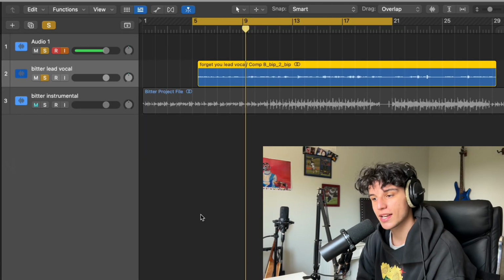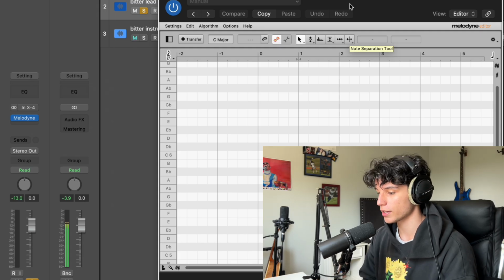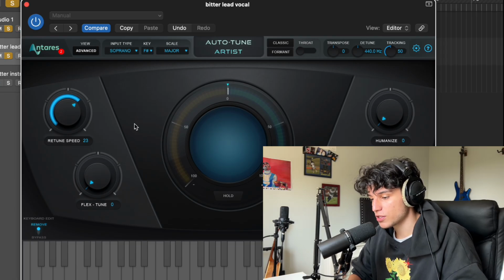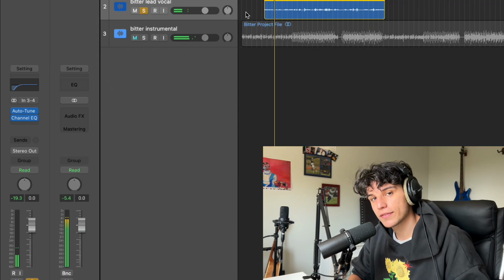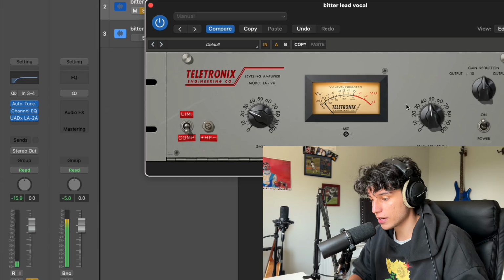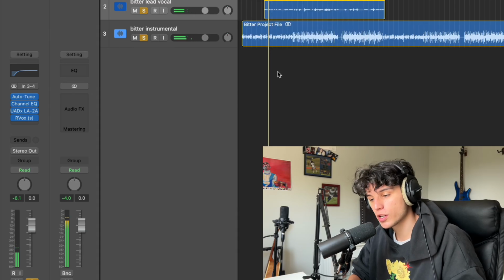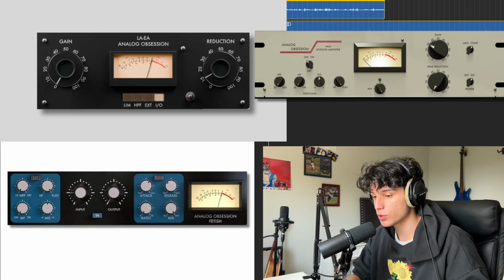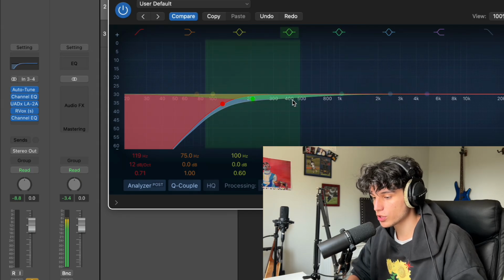How to Get Radio-Ready Pop Vocals in Your Bedroom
How to mix modern pop vocals at home so they actually sound huge and radio-ready. Full step-by-step breakdown of my vocal chain.

TIMESTAMPS:
0:00 - Intro
0:28 - Recording Setup
0:59 - Tuning (Melodyne vs Auto-Tune)
2:30 - EQ & Cleaning Low End
3:04 - Compression (Part 1)
3:59 - Compression (Part 2)
5:27 - Post-Compression EQ
6:25 - Adding Air
7:25 - Final Vocal A/B Comparison